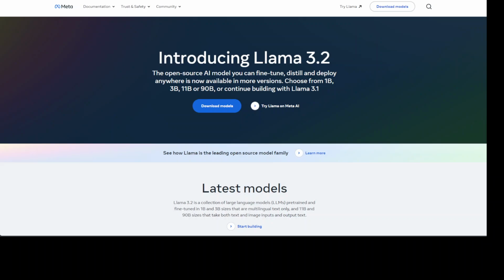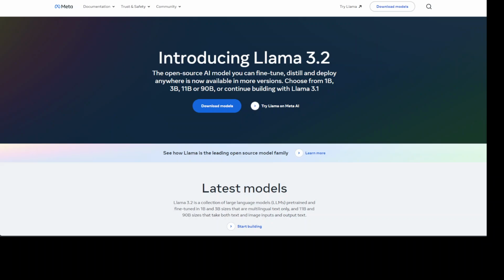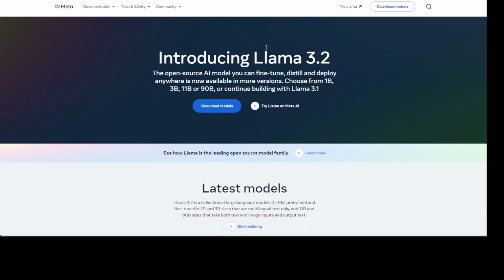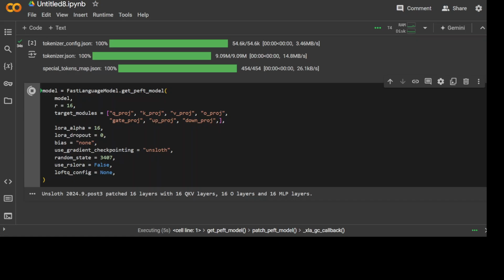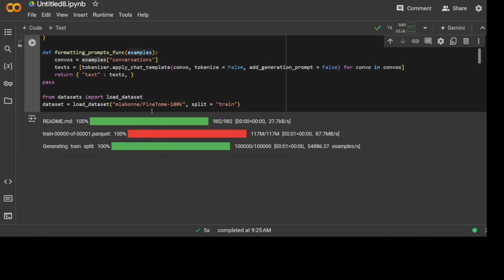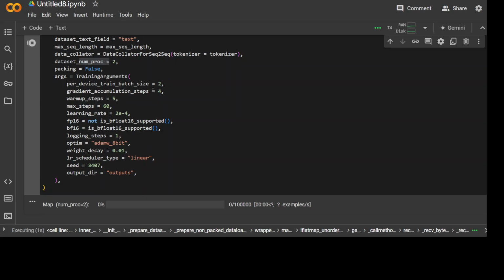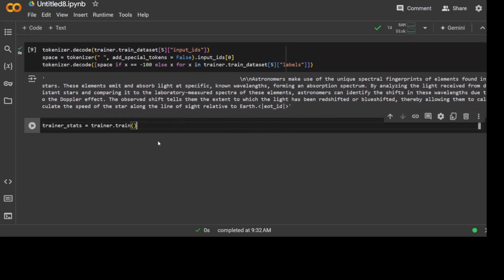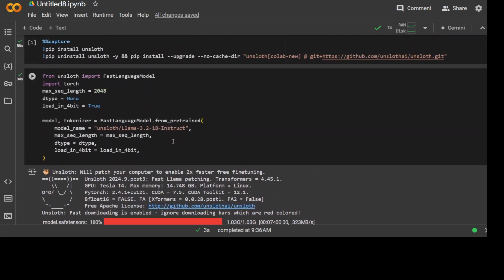Fine-Tune Llama 3.2 Model on Custom Dataset - Easy Step-by-Step Tutorial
This video shows how to easily fine-tune Llama 3.2 1B model for your phone or laptop or any other custom dataset on free google colab using Unsloth.